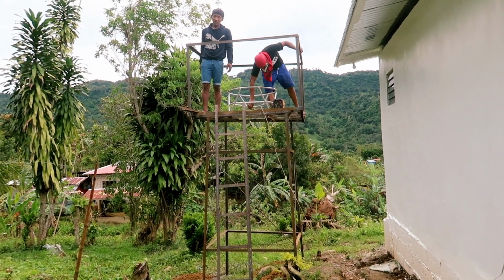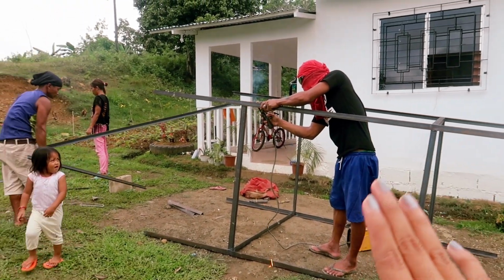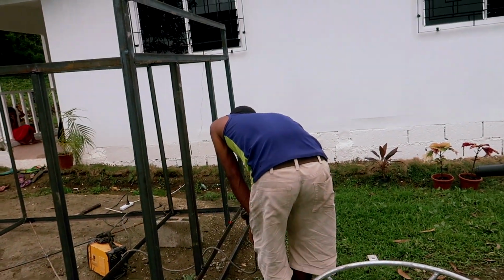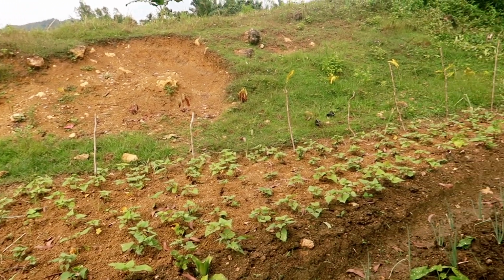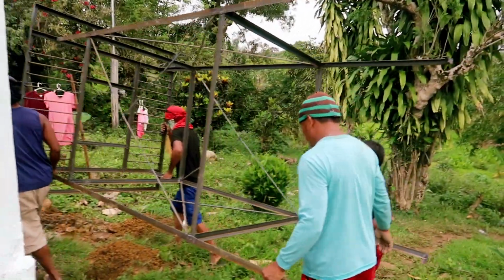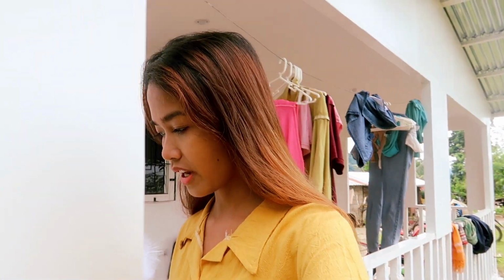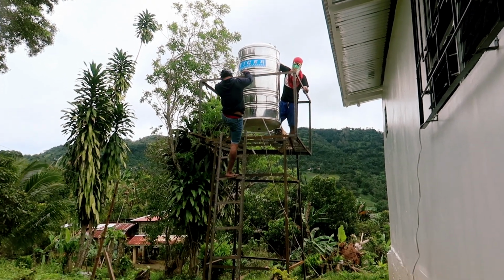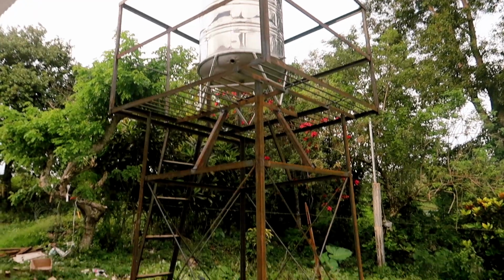Building Water Tank Tower In The Province Philippines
Hey guys, today we have new province house update. I finally got the tower on for the water tank so I can already put it in use. I got 2 people worked on it and decided to use angle bars and metals. Hope you enjoyed.

If you'd like to Support and Help my Channel - You can here!

Thank you! :) Kisses...